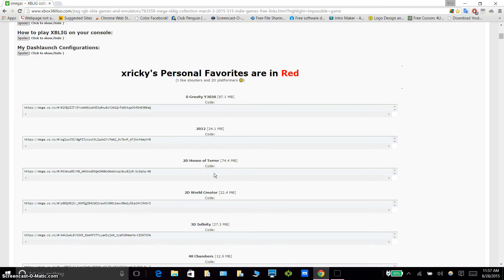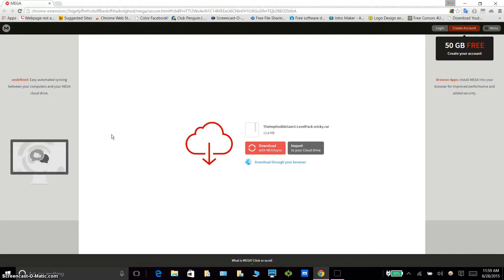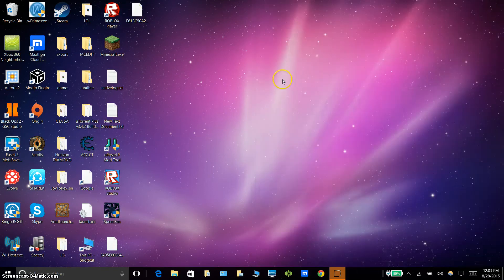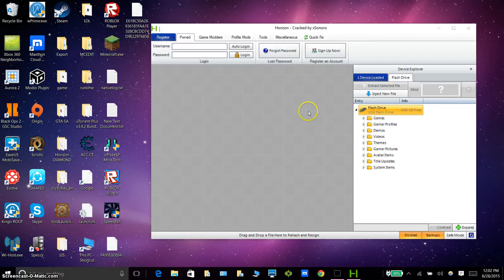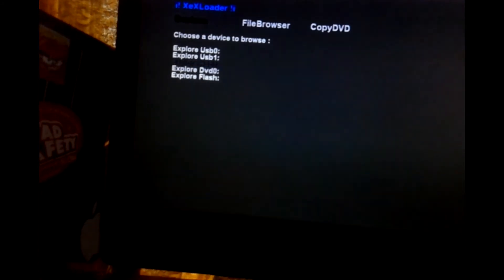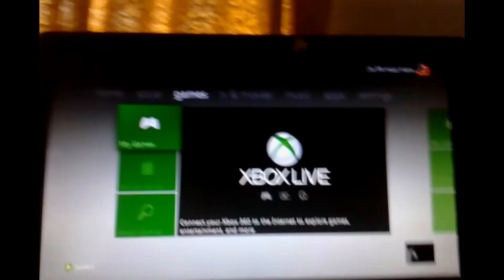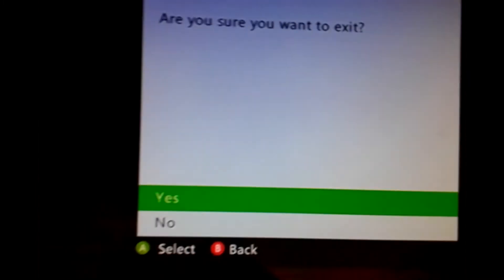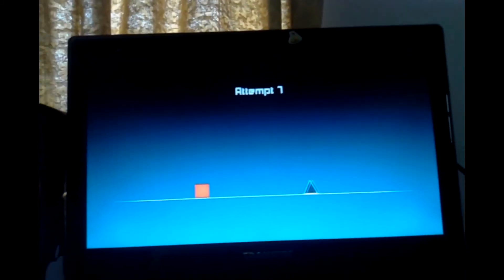Xbox 360 how to run Indie games on JTAG RGH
Indie games (U need to create an account)